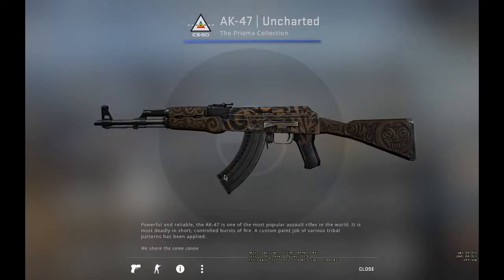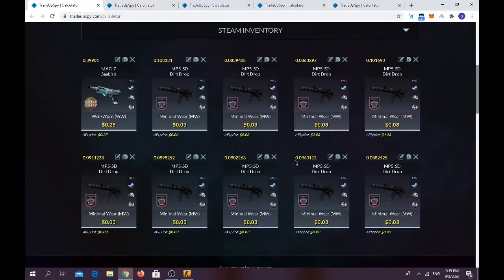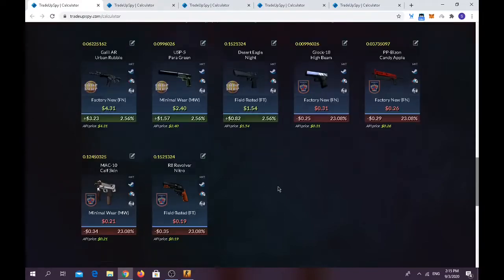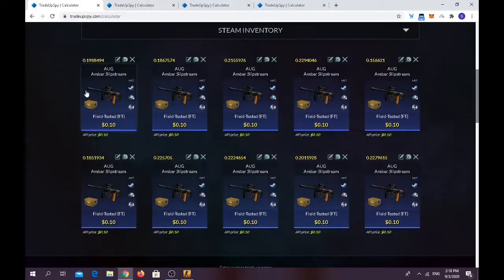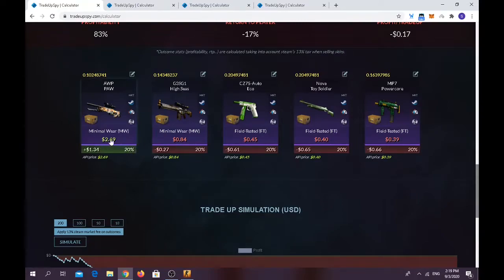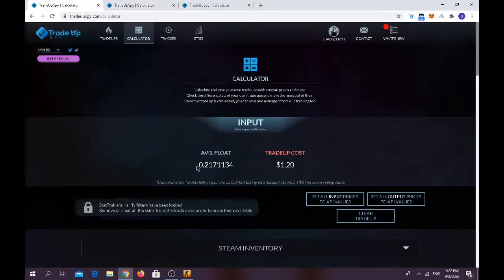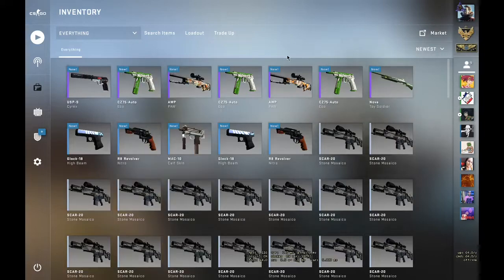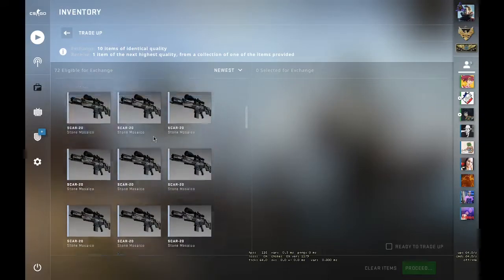CSGO TOP TRADE UPS | Profitable Trade-ups 2020 + giveaway at 250 subs